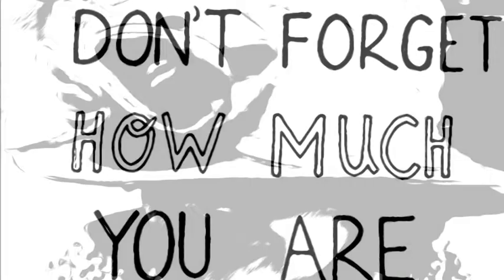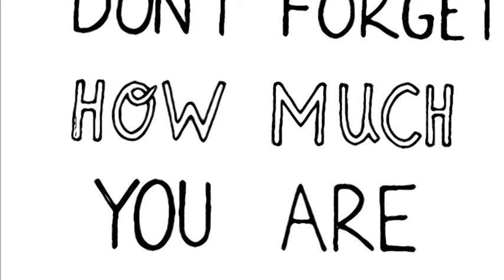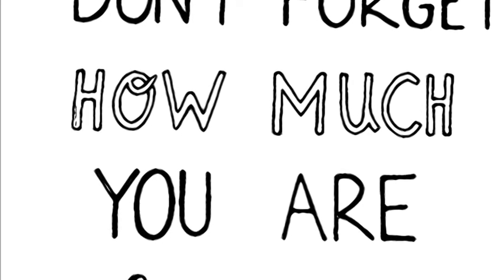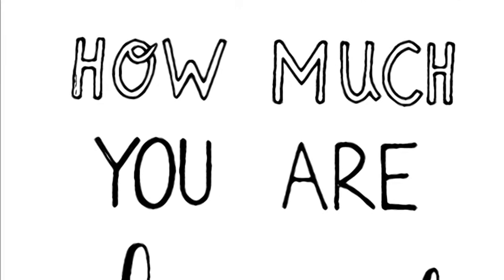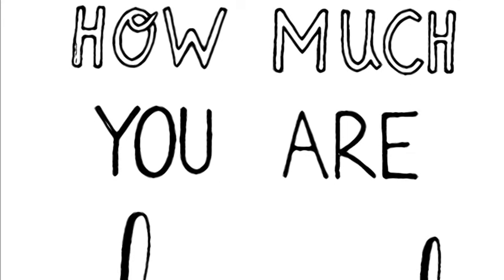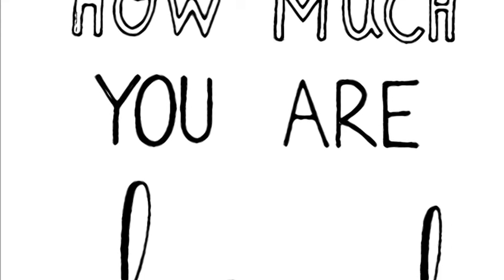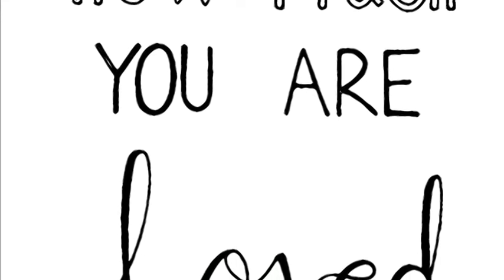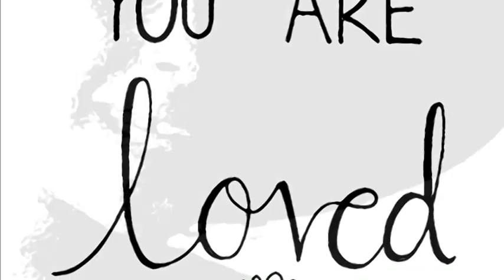Everybody Loves A Baby